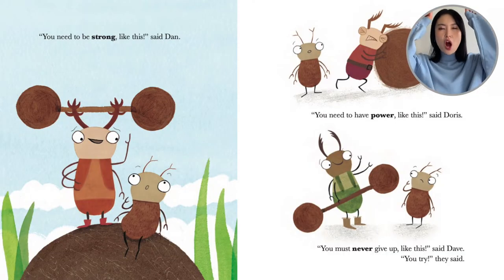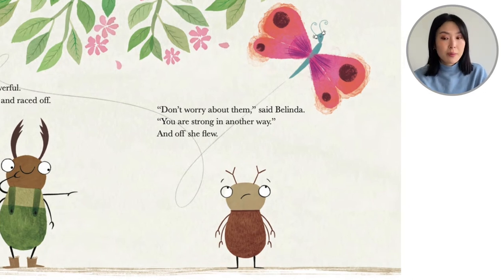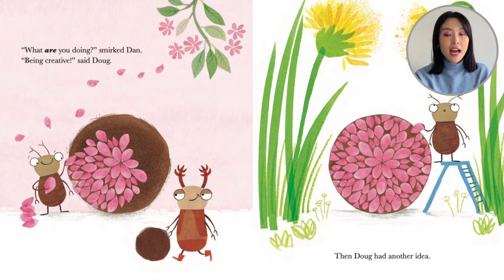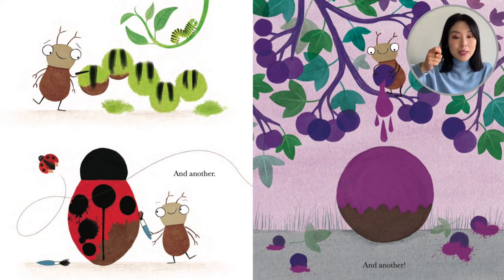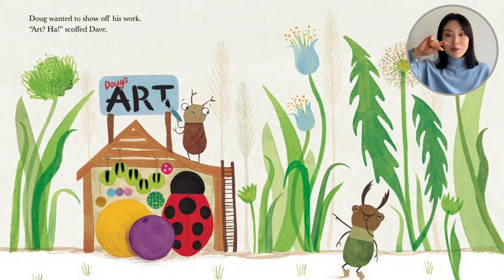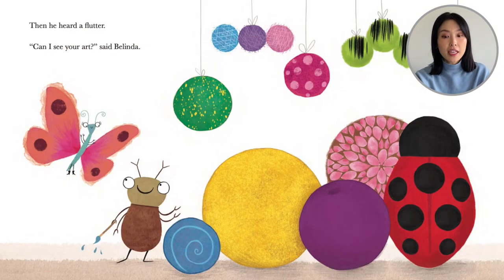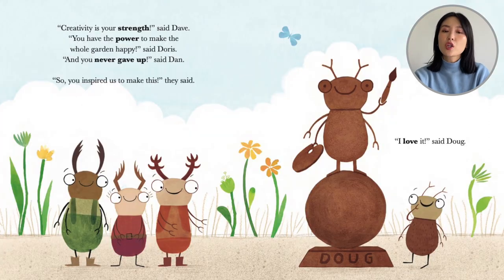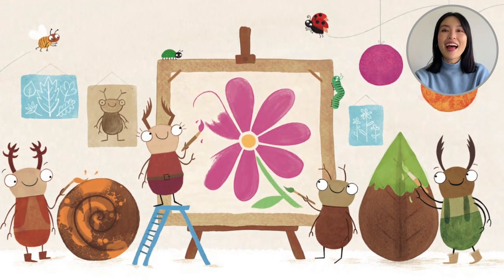Doug's Dung by Jo Rooks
Want a free and fun worksheet about the story, "Doug's Dung," by Jo Rooks?

This story teaches us that everyone has different strengths. If we were all the same, life would be boring!

Doug is not good at lifting heavy things like his friends. His friend Belinda tells him he is strong in a different way. Doug begins to create art with items around him. He makes a flower, a caterpillar and a ladybug. He wants to show off his artwork, but no one comes to see it. He continues to create art and eventually people notice how beautiful it is. His friends tell him that his creativity is his strength, and he inspires his friends to be more creative.

Learn with Liann is an education company located in Vancouver, BC. We strive to cultivate a joyful learning environment that makes learning and self-discovery fun and interactive for learners of all ages.

We offer highly individualized online and in-person programs from early childhood education up to senior-level high school students. On our Youtube channel we share class content so you can get a peek inside our classrooms!